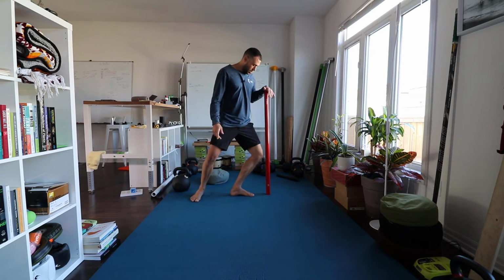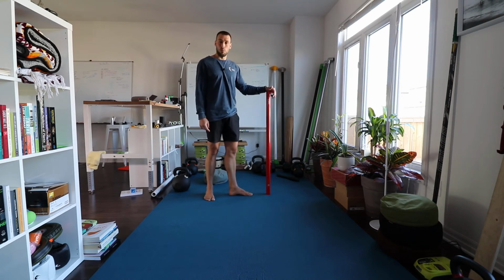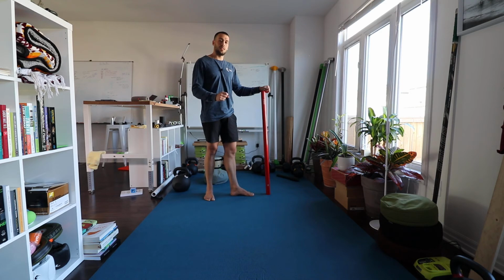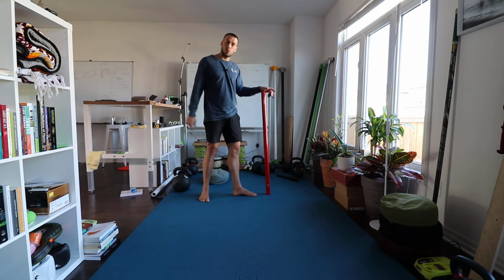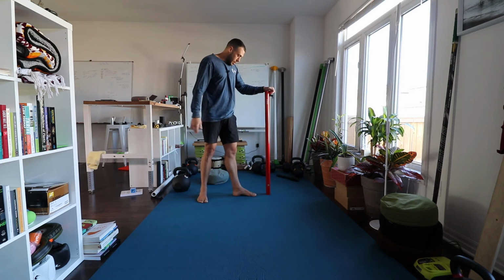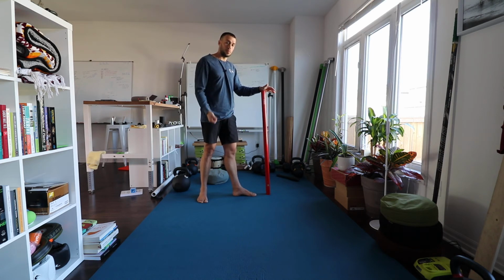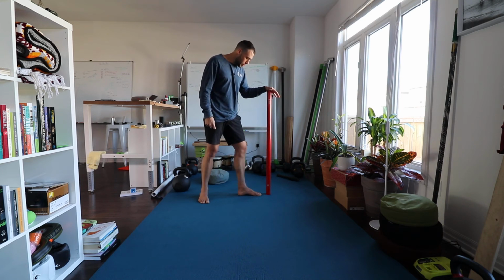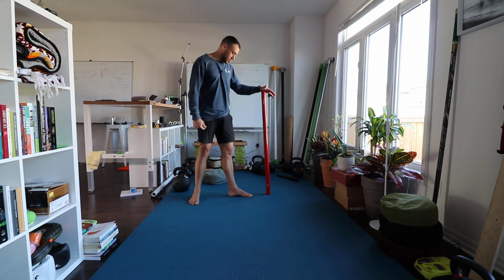KTW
How to reliably measure your ankle mobility to track your progress and check symmetry between both sides